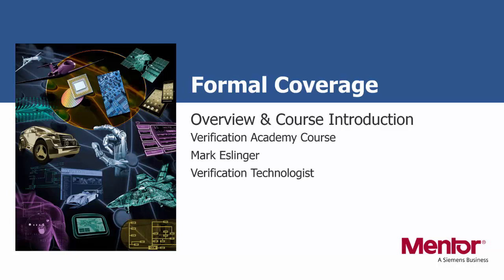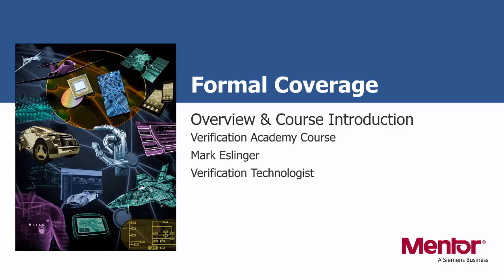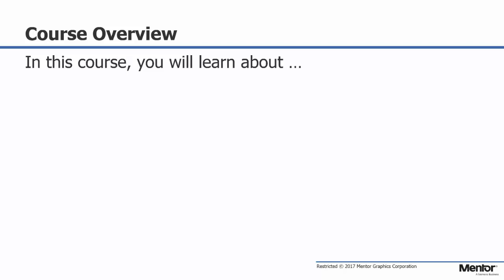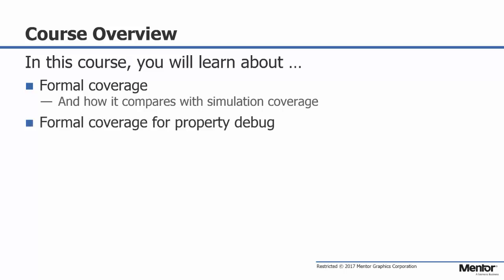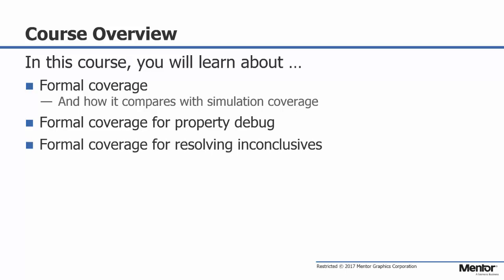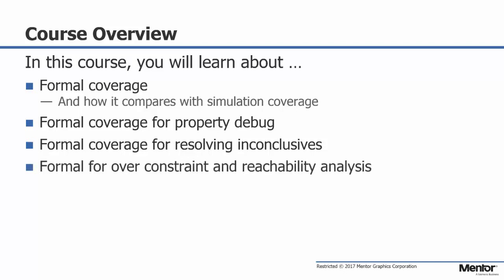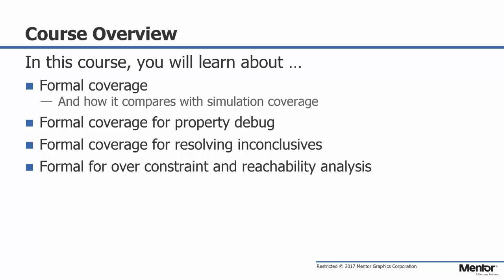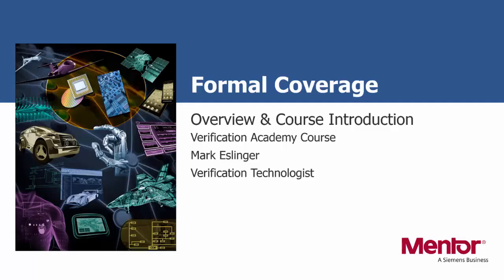Formal Coverage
In this short session, you will learn more about formal coverage.